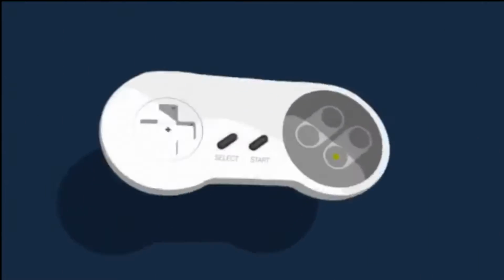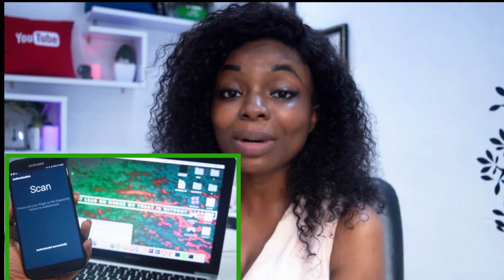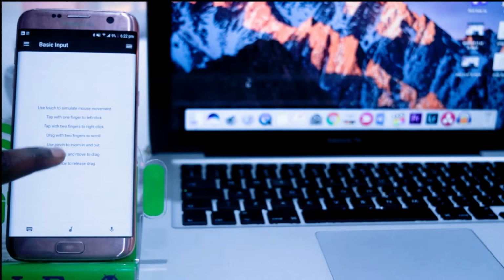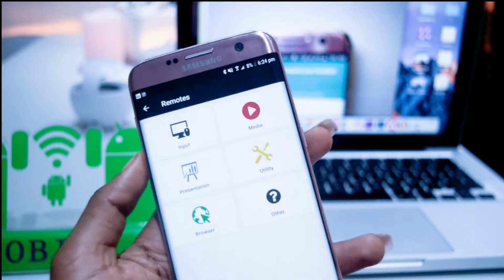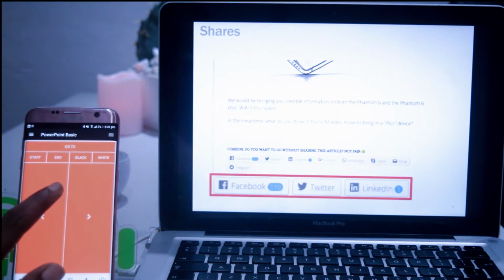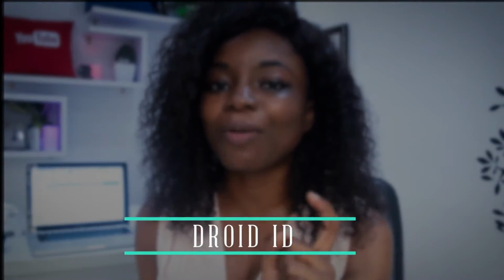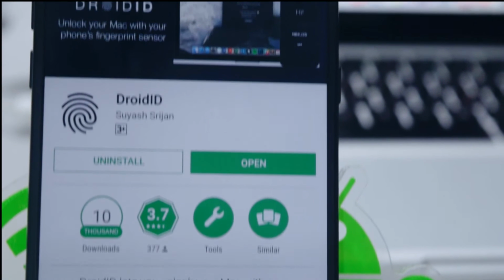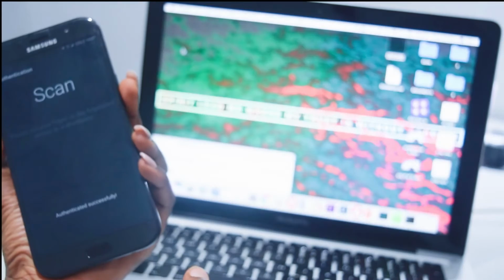How I Unlock My Laptop Using The Fingerprint Sensor On My Smartphone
Like I said, this isn't available on the Windows OS, but the developer might make it available pretty soon, so you might want to keep tabs on this one.

Let me know if you want more tech tips like this one.